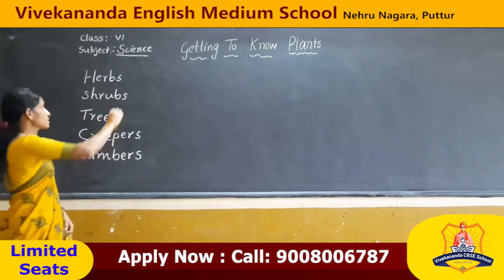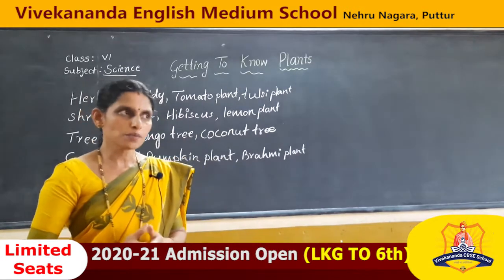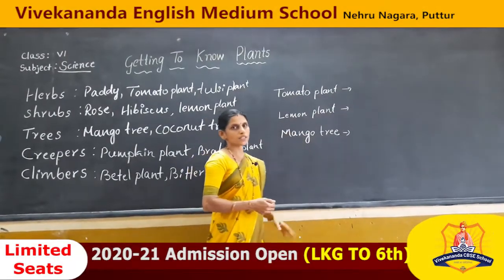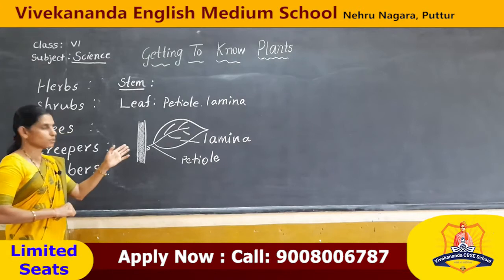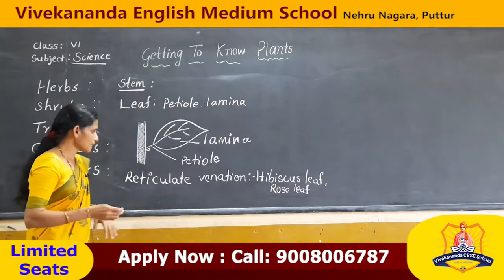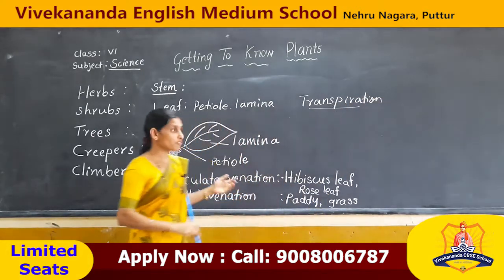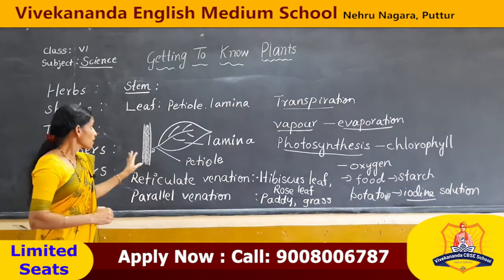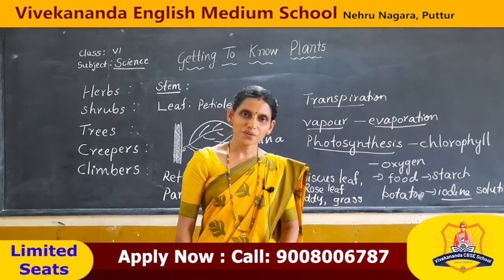class -6 science (Getting to know plants)